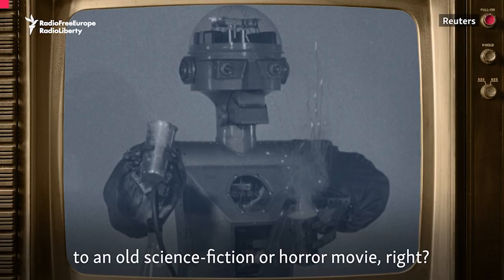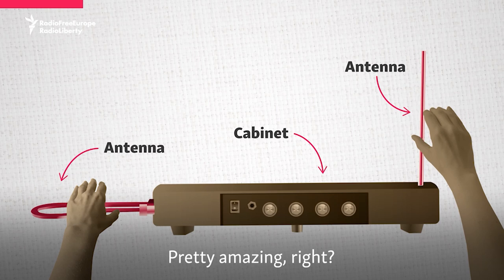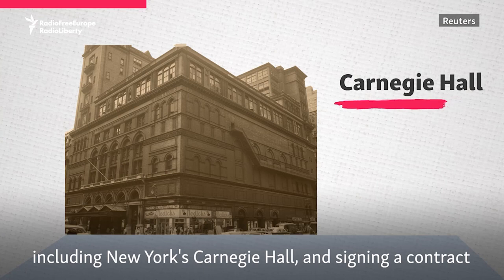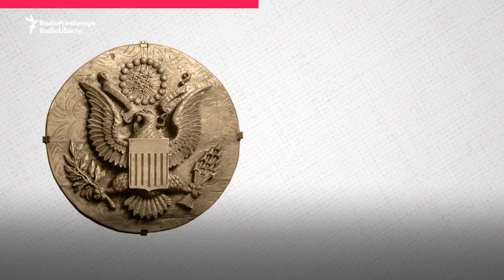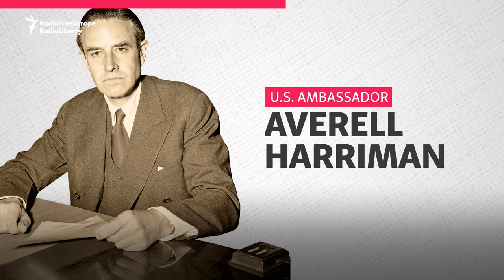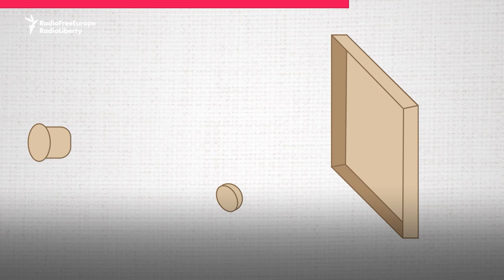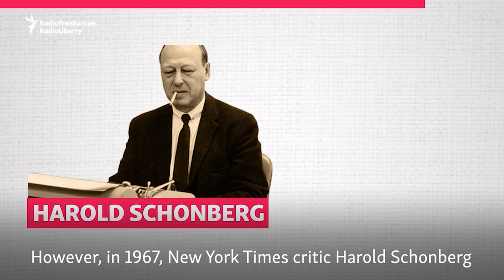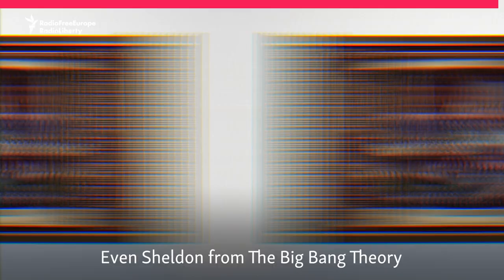Leon Theremin: Inventor Or Spy?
Meet Leon Theremin, a Russian physicist, inventor, and musician, who developed not only a musical instrument that can be played without being touched, but also a spying device that was successfully planted in the U.S. ambassador's residence in Moscow.

or follow us on

We report the news in 22 countries without a free press. Our journalists are a unique source of information from the front lines.